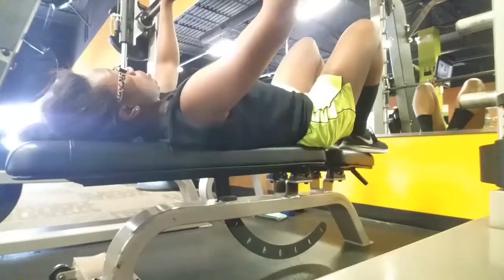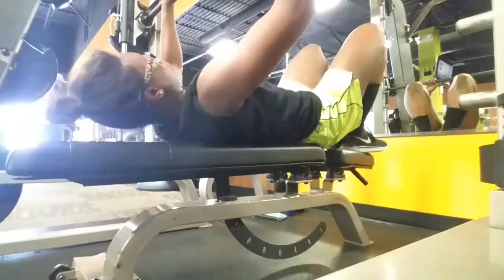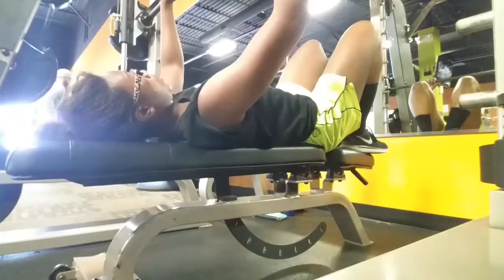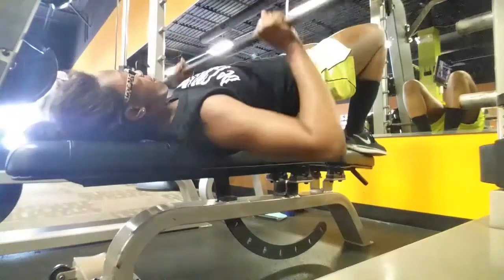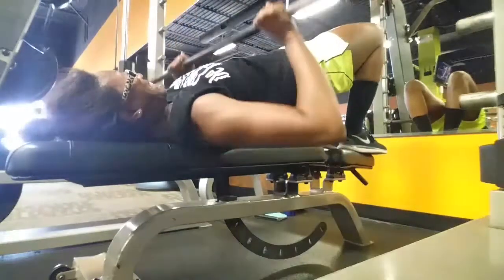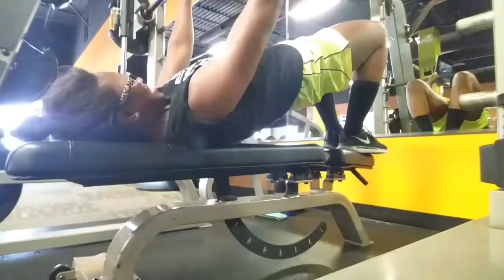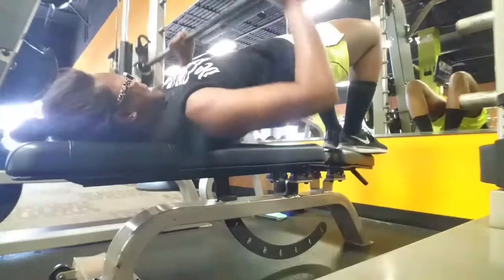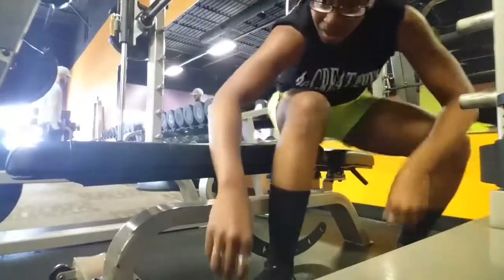Decline Smith press (Alternative option)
75-85 pounds 3 x 9-11 reps

The video explains why I did it this way vs using the decline bench..